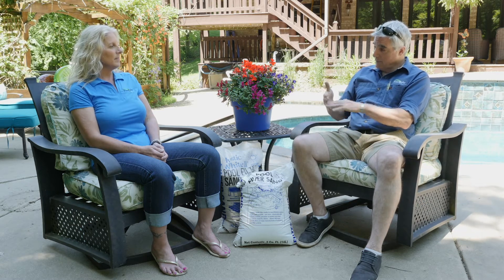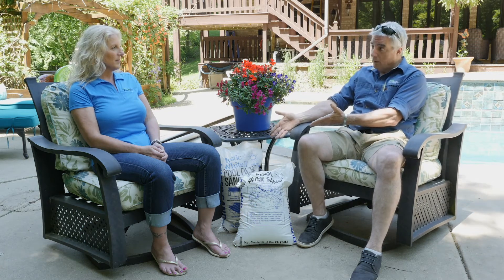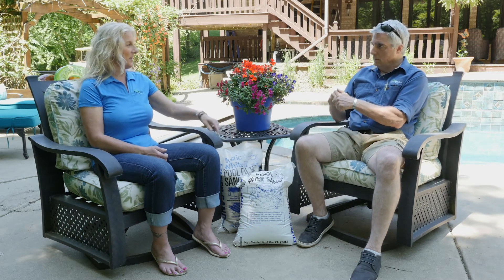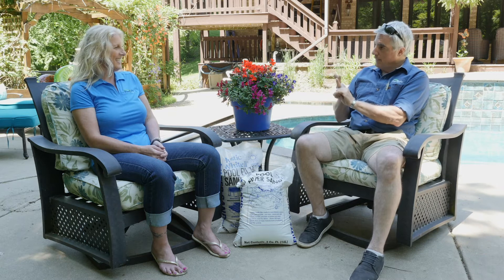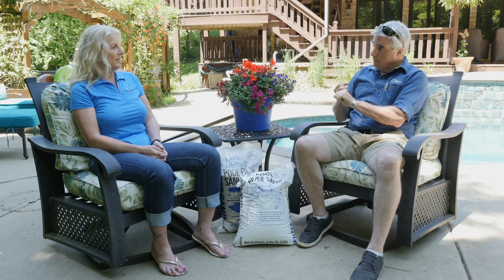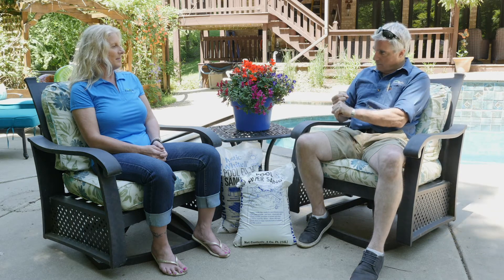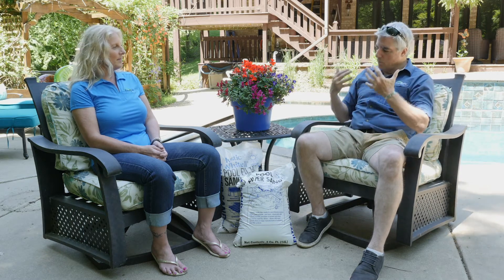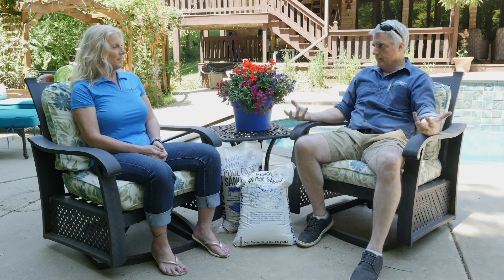FilterBalls The Problems With Sand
Sand is the most popular filter media used in pools,  industrial and commercial media. It has been used in water filtration for literally thousands of years. It is much lower cost compared to cartridges and D.E. filter systems and offers acceptable filtration characteristics filtering particles down to 20 microns in size or something smaller that the diameter of a human hair. When sand needs cleaning, you simply backwash (run the water flow backwards and to waste) and this partially re-generates the media.
Filter sand is not beach sand. Filter sand has angular edges that capture dirt and other particulate matter. Both are limited natural resources but pool sand is mined in quarries depleting natural resources and wildlife habitat.
Sand has many problems:
1. Sand is heavy and cumbersome to transport.
2. Replacing sand is tedious and time consuming.
3.  Sand is an energy hog generating expensive monthly energy bills for the pool owner.
4.  Sand requires frequent backwashing, which wastes lots of water